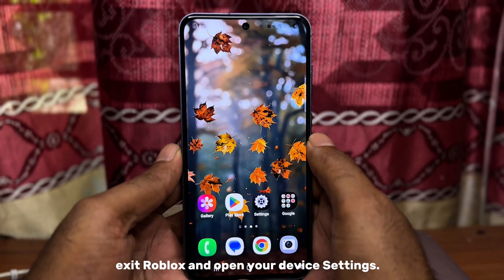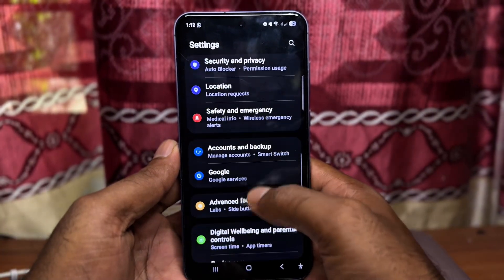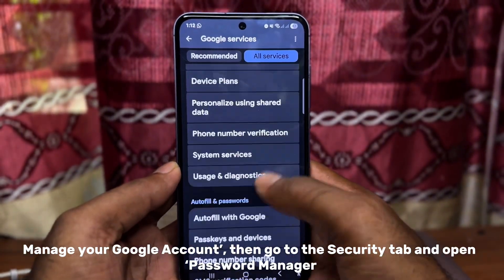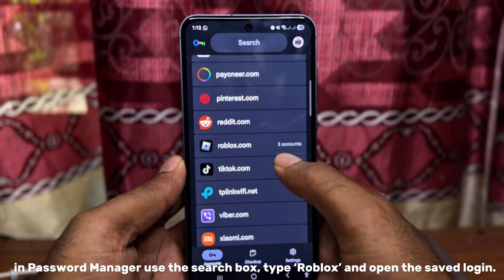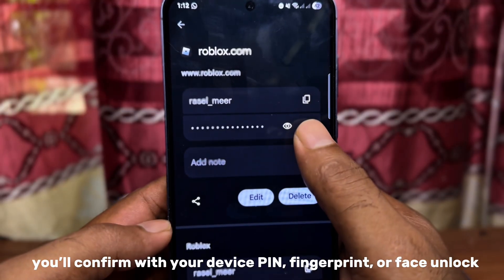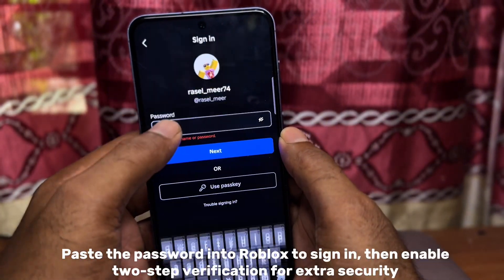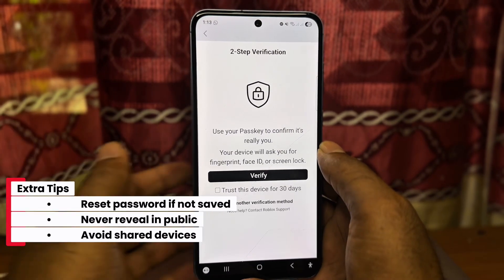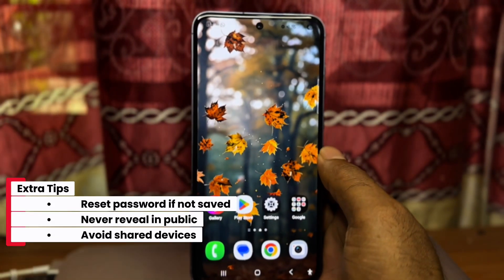How to see Roblox Password on Mobile (Step by Step 2025)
Forgot your Roblox password and don’t know how to log back in? 😟 Don’t worry! In this quick step-by-step tutorial, I’ll show you how to see Roblox password using Google Password Manager on your Android device or browser. Many players search for how to find Roblox password or wonder how to check Roblox password when they can’t remember it. This guide will help you safely recover your saved Roblox login details and get back into your account.

👉 In this video, you’ll learn:
How to recover Roblox password when you forgot it
•How to see saved Roblox password in Google Chrome
•How to find Roblox password on Android using Google Password Manager
•How to check Roblox password on PC or mobile browser
•Extra tips to keep your Roblox account safe and secure

This method is simple, safe, and official. Whether you are on mobile or desktop, you’ll be able to quickly recover your Roblox account.

⏱️ Timestamps

00:00 – Intro: Forgot Roblox password?
00:10 – Step 1: Show “Forgot Password?” option in Roblox
00:20 – Step 2: Open device Settings
00:30 – Step 3: Tap Google settings
00:38 – Step 4: Open Google Password Manager
00:45 – Step 5: Search Roblox login
00:50 – Step 6: Reveal your saved password
00:58 – Step 7: Copy and log in to Roblox
01:05 – Step 8: Security tips (2FA, strong password)
01:17 – Closing & reminder

The steps shown are for recovering your own Roblox account with saved credentials in Google Password Manager. I do not promote hacking, stealing, or unauthorized access. Always keep your account secure with a strong password and 2FA.

🎤 AI Voiceover Note

This video uses an AI-generated voice for narration to make the tutorial easier to follow.